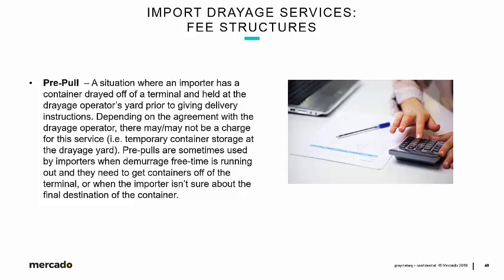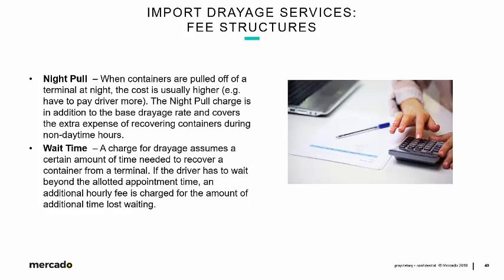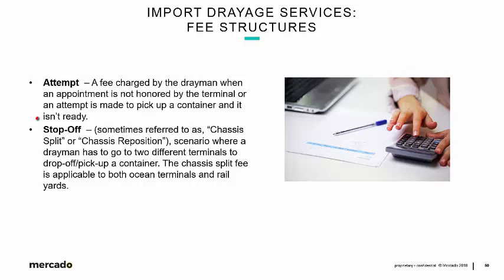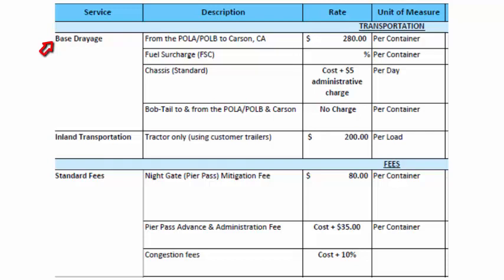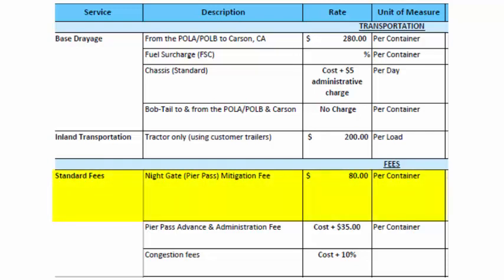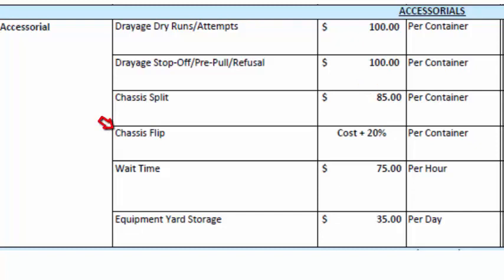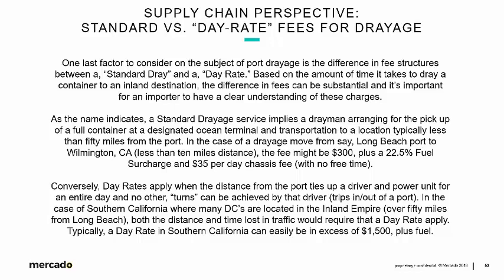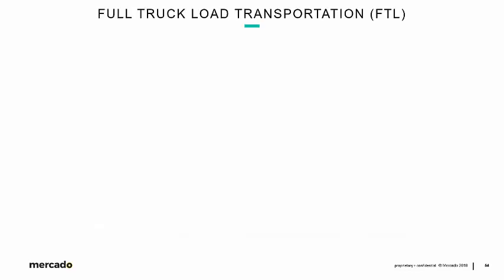Module 10 | Part 07 Import Drayage Services - Fee Structures 2.0